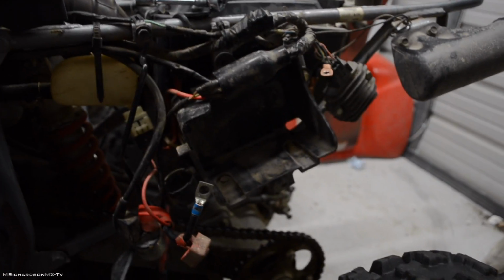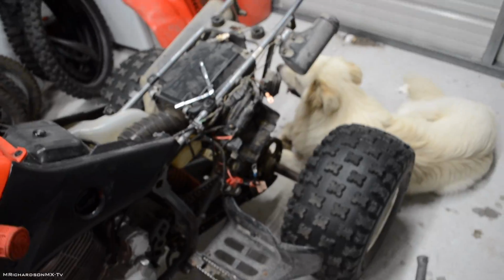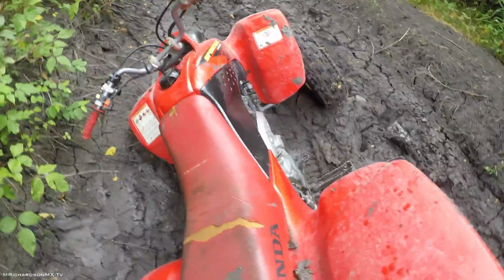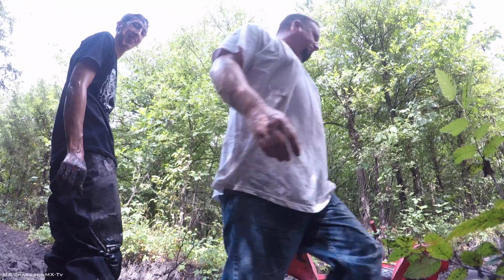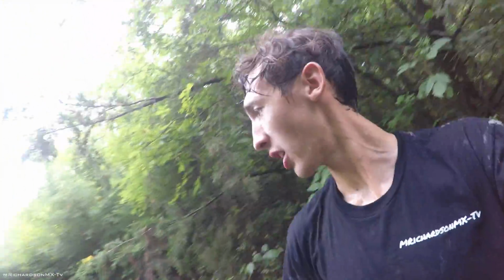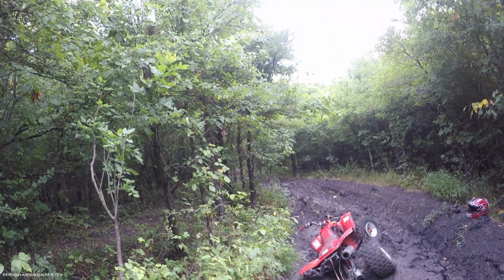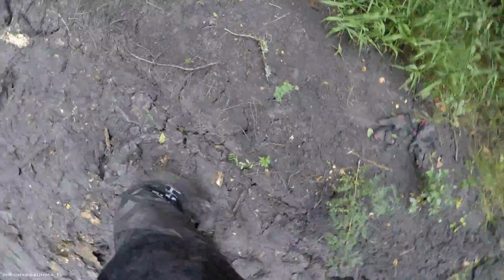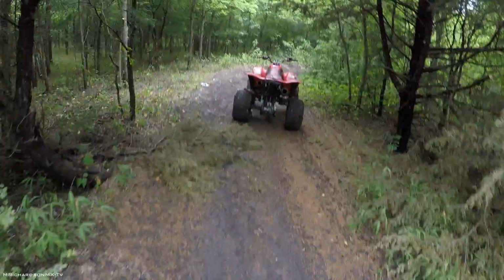my Honda 400ex STUCK in the mud 5 mins into trail riding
When you succeed as bad as you wanna breathe, then you'll be successful. Motocross is my life. Motocross is my passion. Motoislife. MRMX